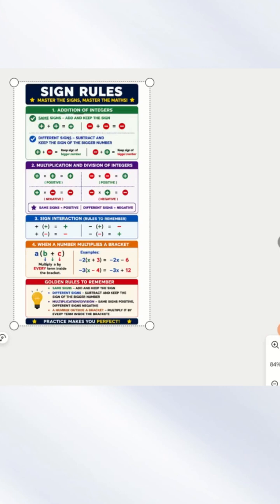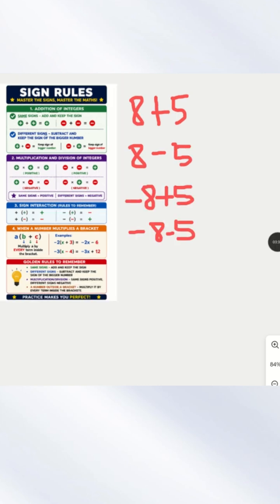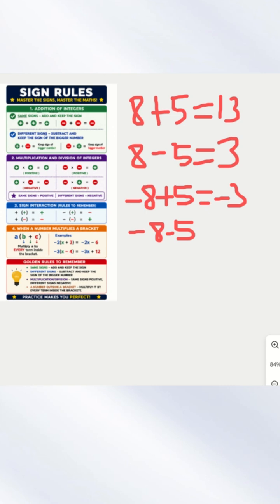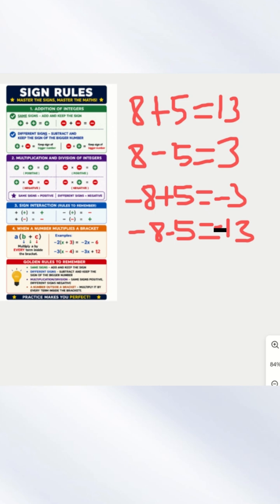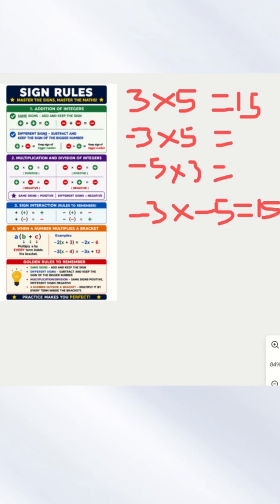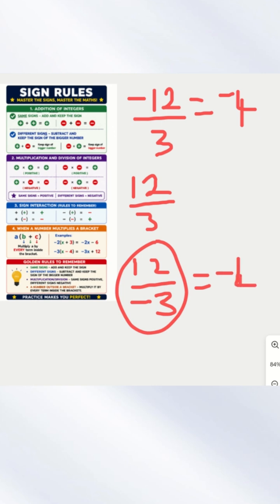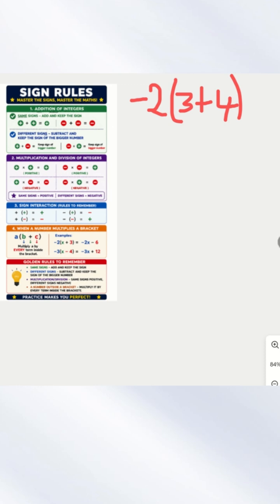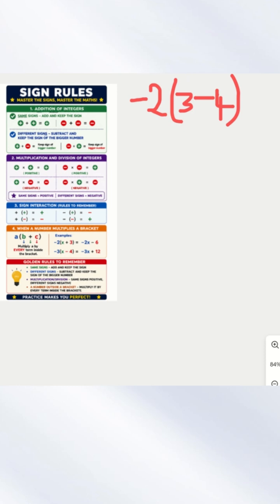Sign Rules in Mathematics